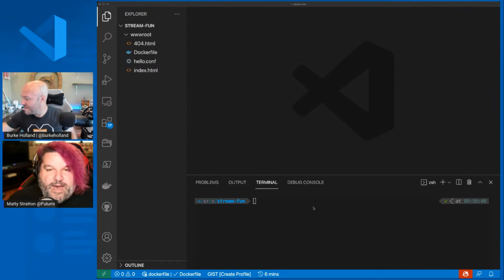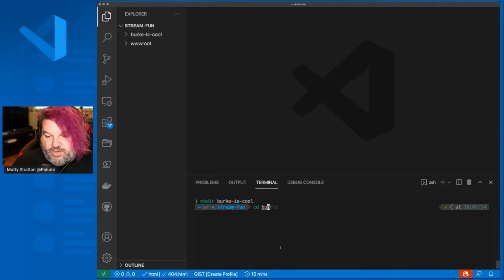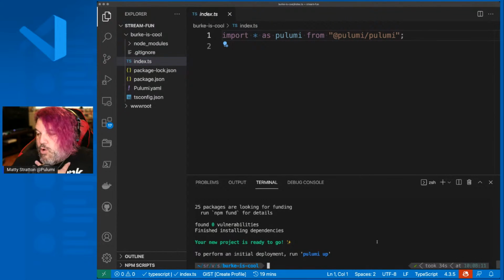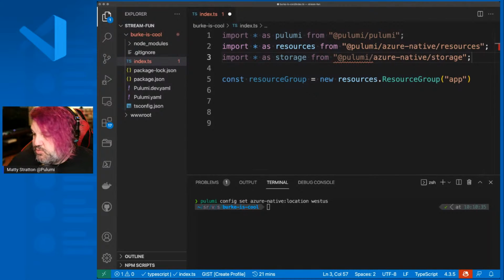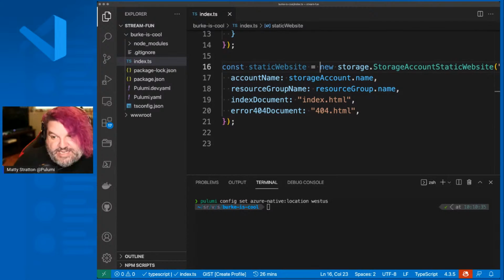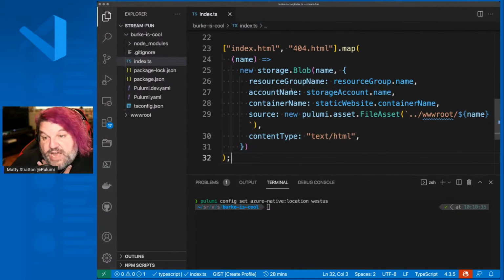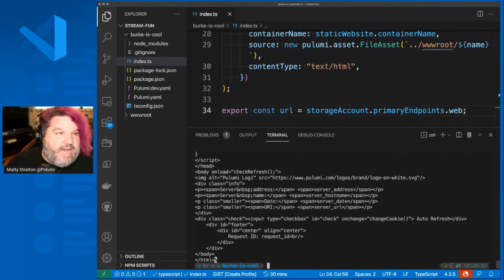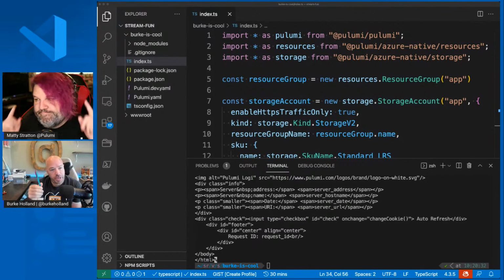Getting from code to cloud with VS Code and Pulumi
For app developers, setting up infrastructure can be the hardest part of getting their app into production. What if you could just configure infrastructure using the same language you’re using to build your app? Pulumi's Matty Stratton will show you how easy it is to use Pulumi and VS Code to setup Azure (or any cloud) using JavaScript/TypeScript.